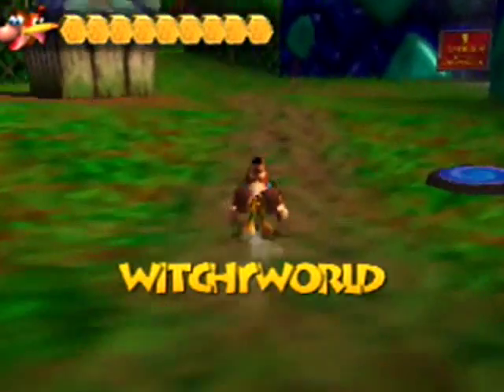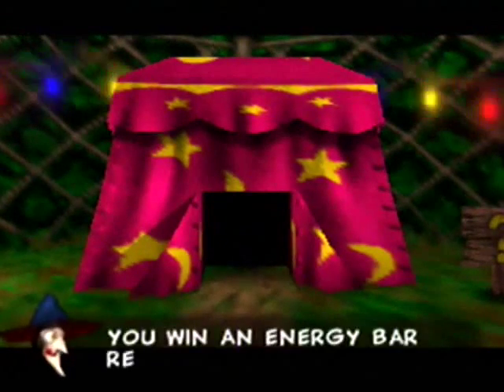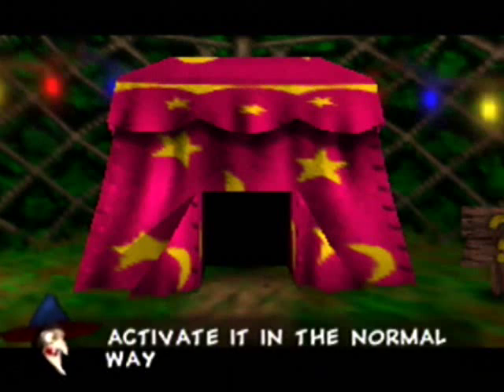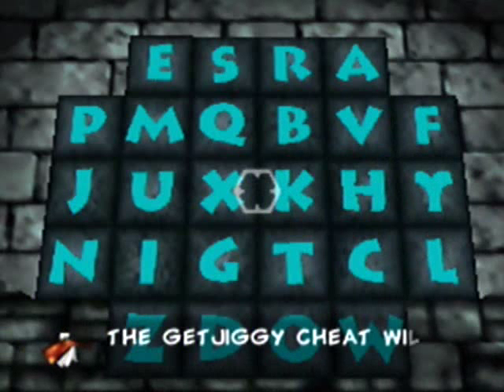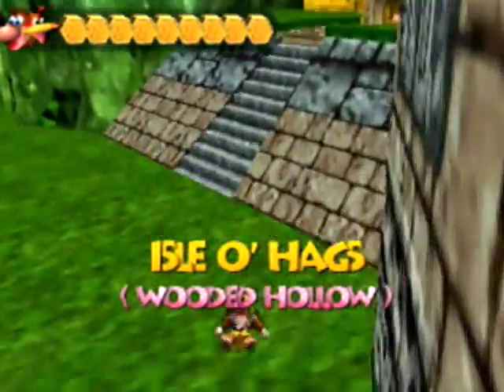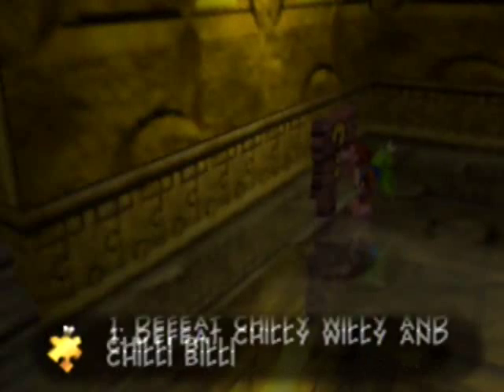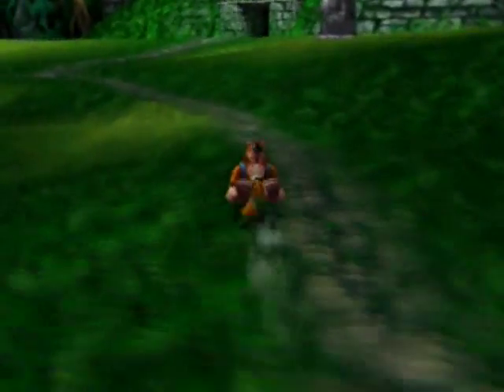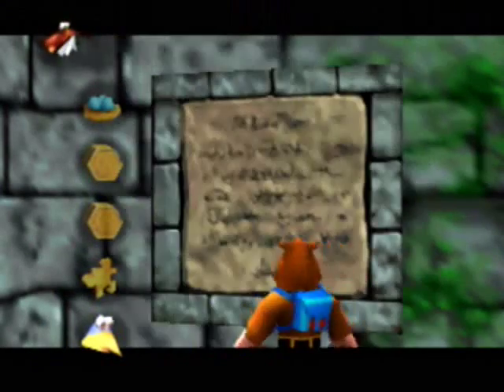Let's Play Banjo-Tooie - 62 - The Rare Cheat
hmmm...punny! We go through all the fortunes in Witchy World until we get a cheat code.